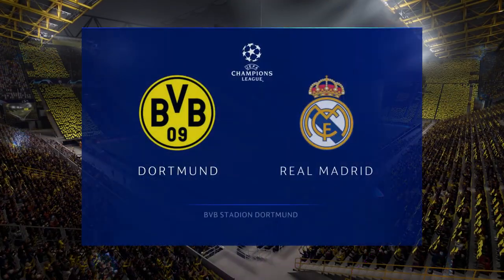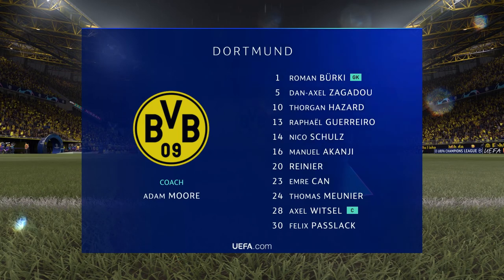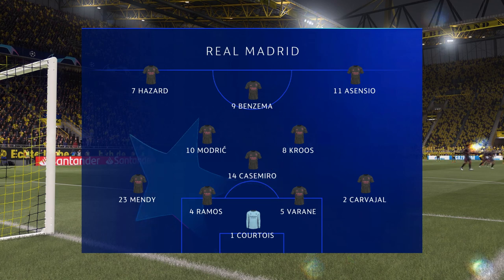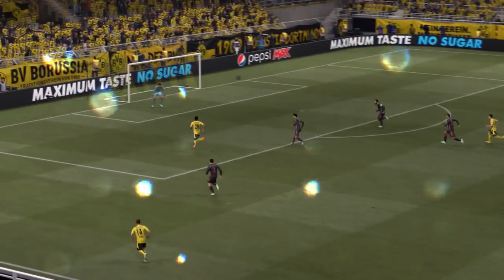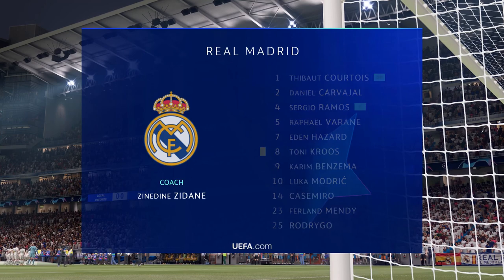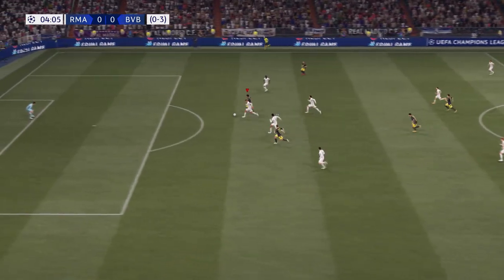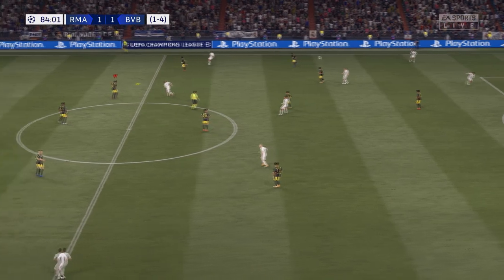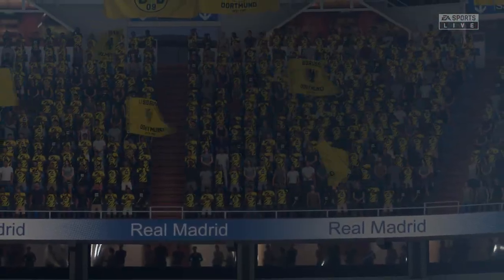FIFA 21 | Real Madrid v Borussia Dortmund (1 - 5 Agg.) | UEFA Champions League Semi-Finals